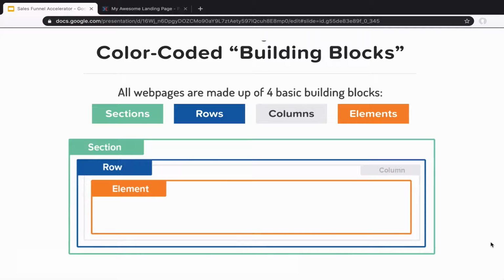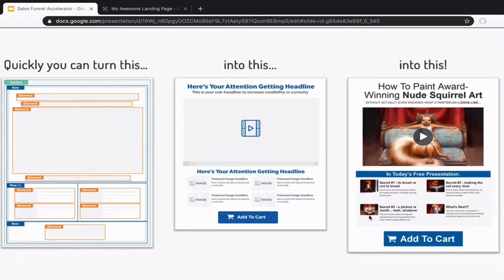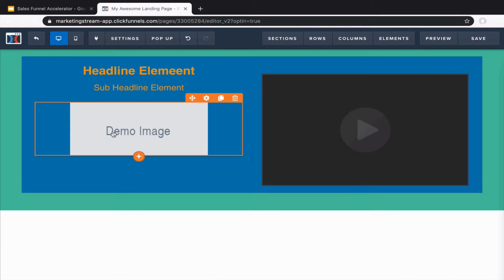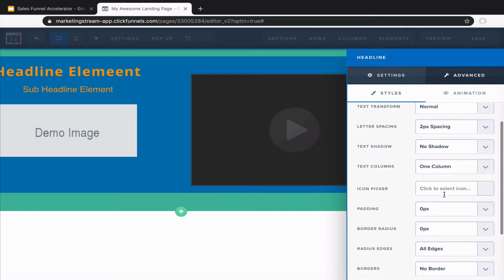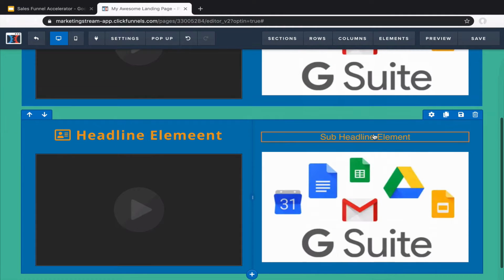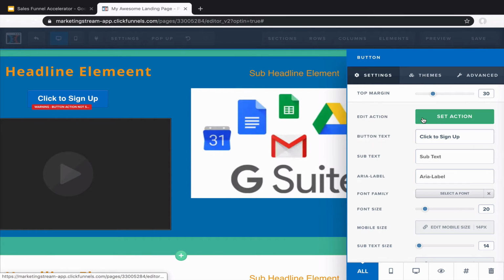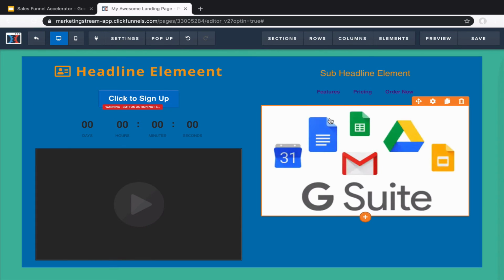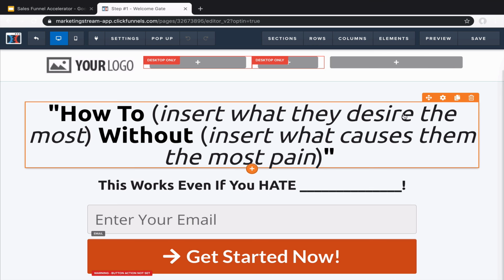Build Landing Pages Fast with the ClickFunnels Editor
Hope you found this ClickFunnels Webpage Editor demo video helpful.

Learn the Simple Formula to Start and Grow Any Online Business.